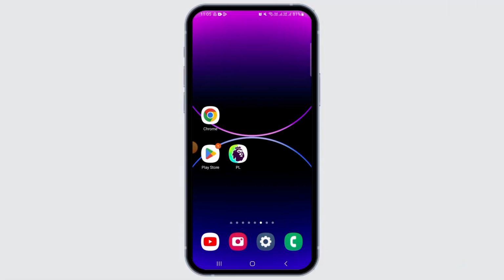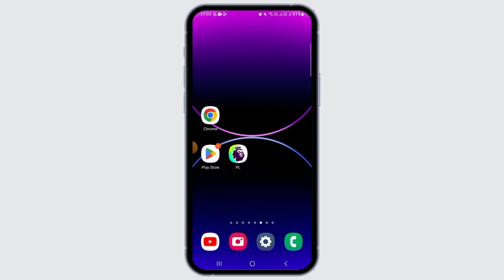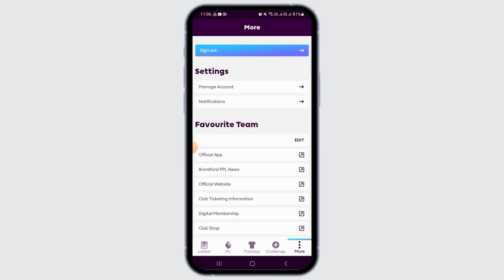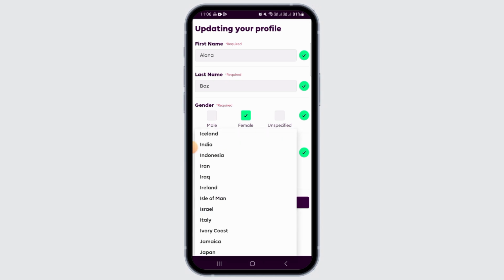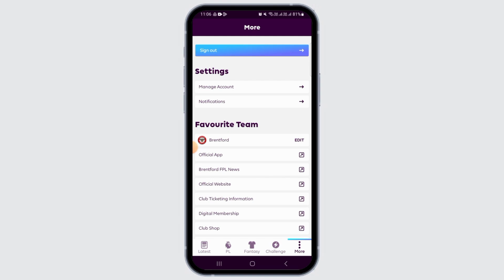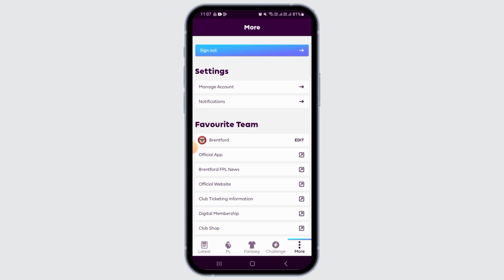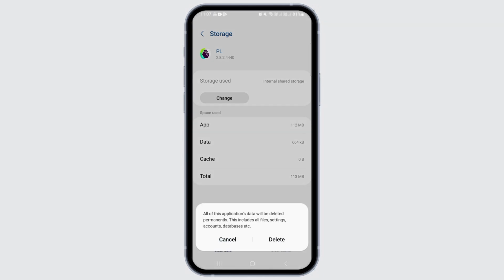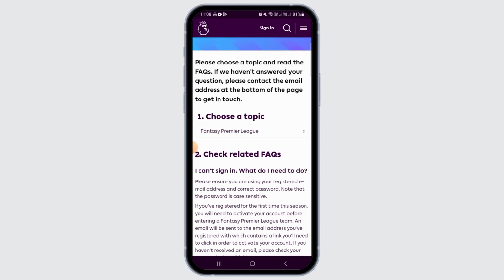How to Fix Country Option not Showing in FPL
Having trouble with the country option not appearing in Fantasy Premier League (FPL) in 2024? This tutorial provides a step-by-step guide on how to resolve issues with missing country options. Ensure you can select your country and enjoy a seamless FPL experience.

In this tutorial:
0:00 - Introduction
0:15 - How to Fix Country Option Not Showing in FPL (2024 Guide)

Learn how to troubleshoot and fix the issue of the country option not showing in your FPL account with this practical guide. Get back to managing your fantasy football team smoothly.

Fix your FPL country option issue today with this straightforward tutorial!